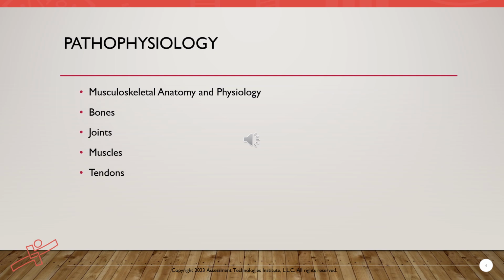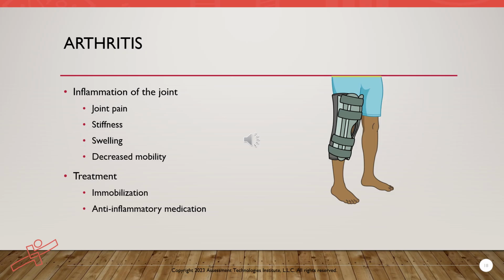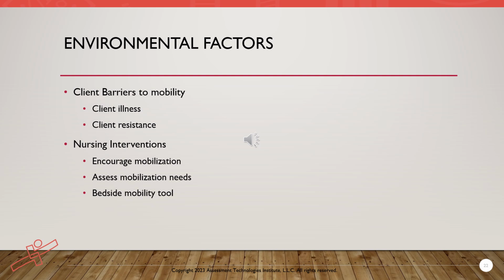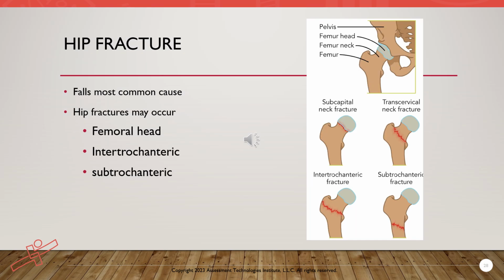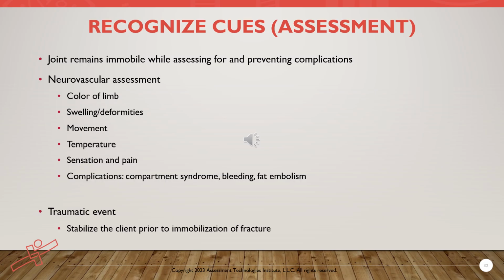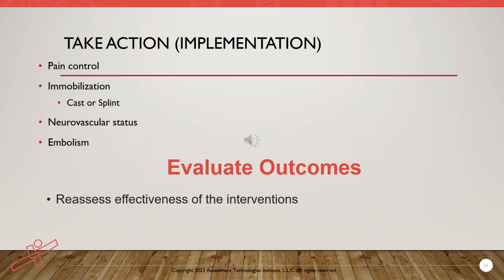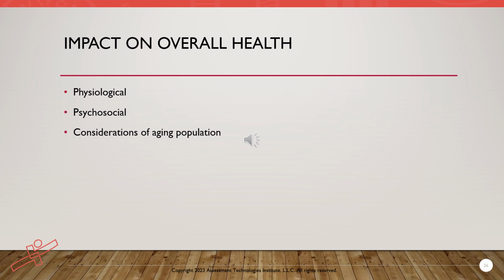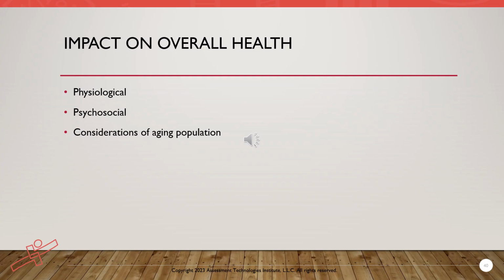MS system 2026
This is the week 5 lecture for the MS system in LPNC 1135.